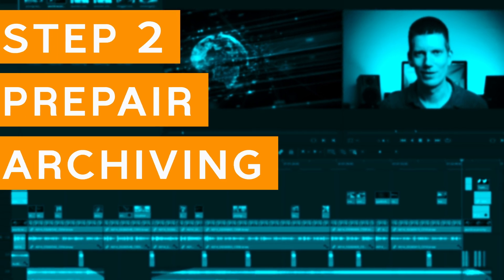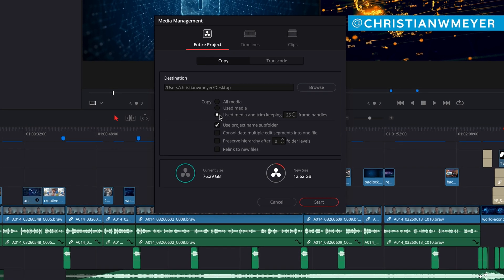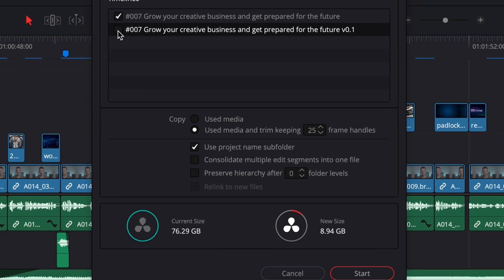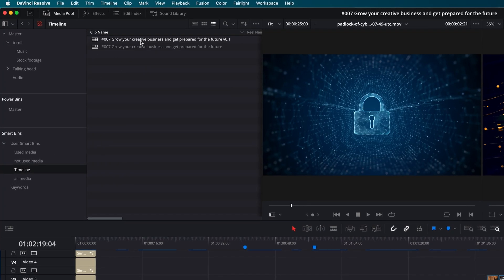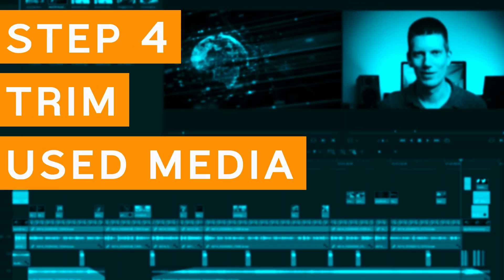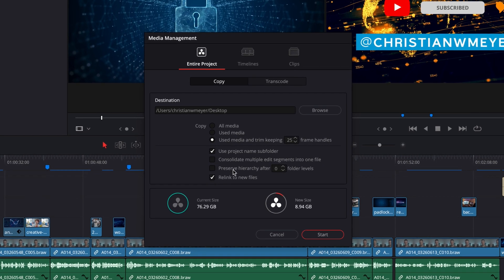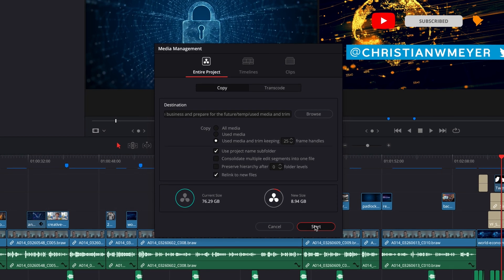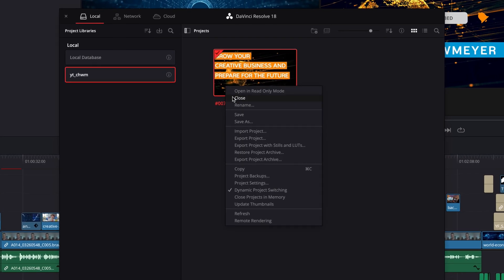DaVinci Resolve 18 | Backup Project Archive & Media Management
In this video, I'm going to show you how to use Davinci Resolve 18 to archive and manage your project media.

Davinci Resolve 18 is a powerful video editing software that lets you manage and archive your project media in a way that's easy to use and navigate. In this video, I'll show you how to use Davinci Resolve 18 to archive and manage your project media, so you can keep your project safe and easy to access when you need it!

I have been using Audiio since the start of my YouTube channel

00:00 #1 2022 the economy is struggling
00:25 #2 Prepare archiving
00:52 #3 Clean up unused media
01:21 #4 Trim used media
01:50 #5 Export and archive media
02:09 #6 Qualify project archive